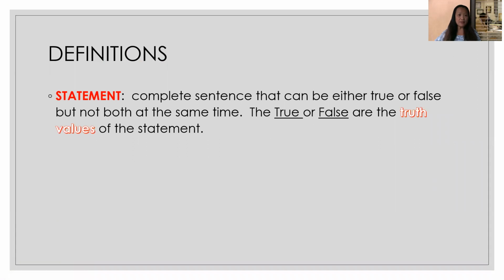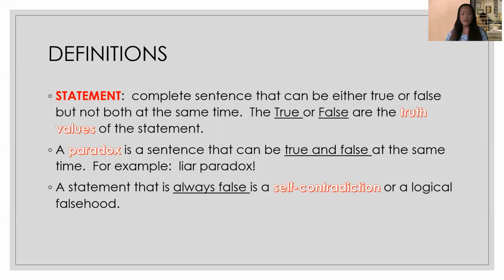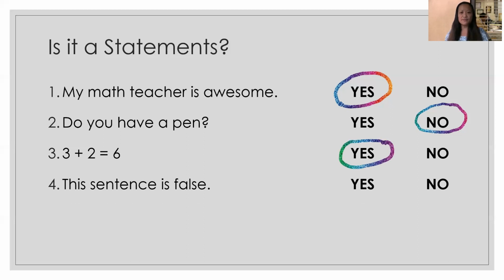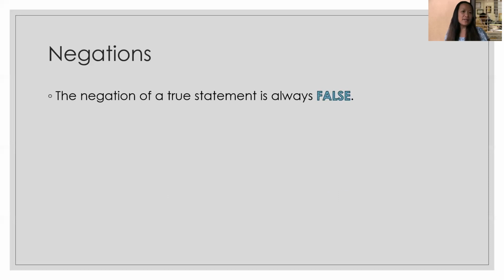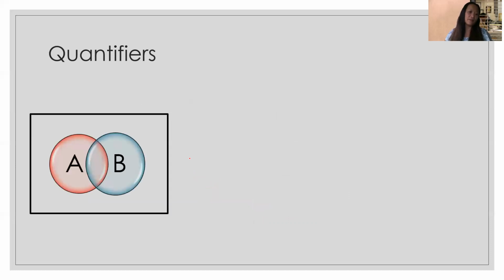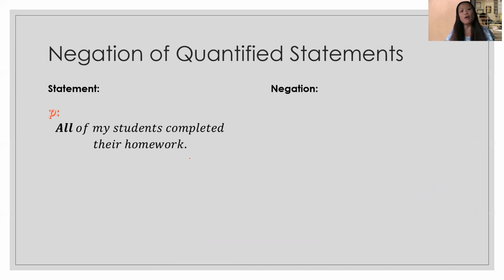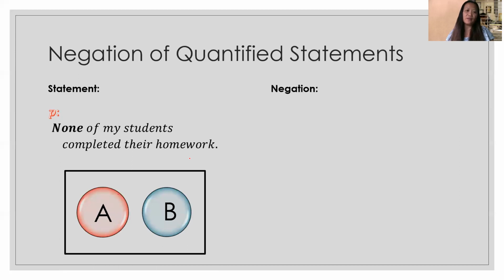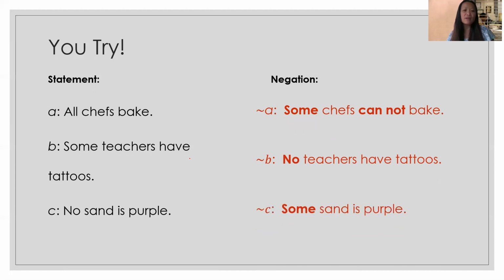Statements, Negations, and Quantified Statements